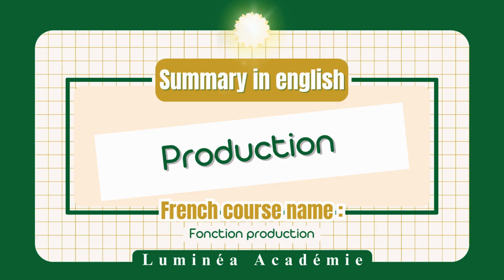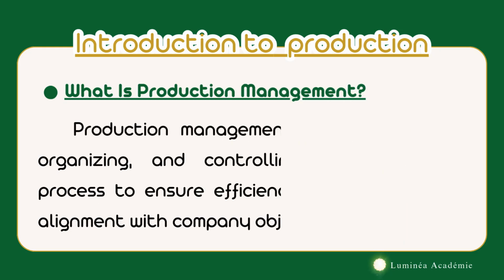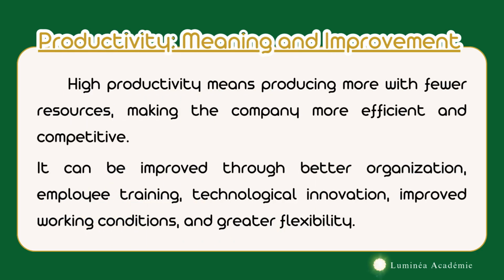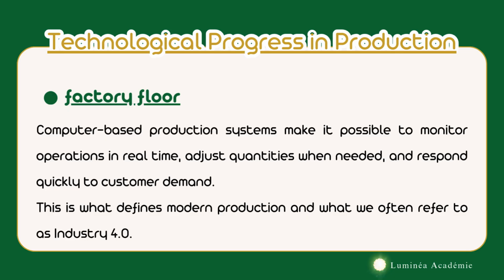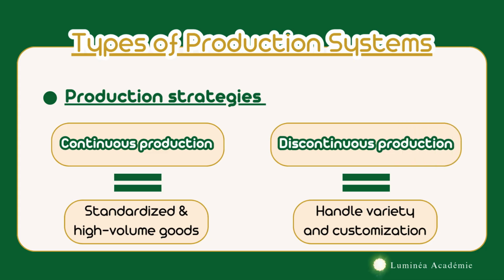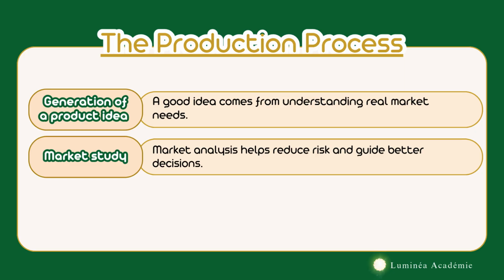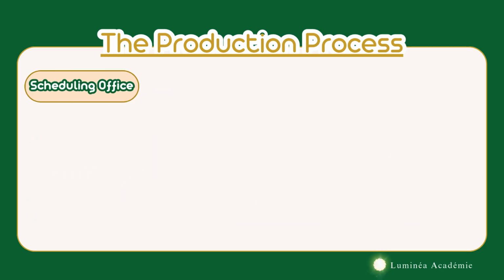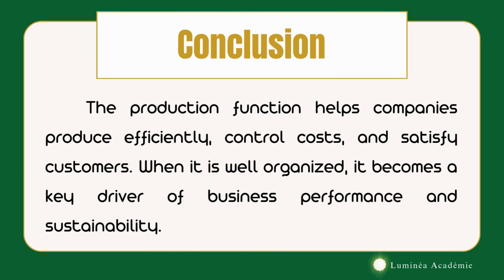Production Function – Key Concepts | Quick & Simple Summary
Struggling to understand the Production Function in economics?

This quick and clear summary breaks down the concept, types, and applications of the Production Function in an easy-to-grasp way. Perfect for students or anyone looking to strengthen their knowledge of economics!

✅ Learn about inputs, outputs, and efficiency
✅ Understand how businesses optimize production
✅ Perfect for exam revision or quick learning

Topics covered: definition of production function, types of production functions, production efficiency & optimization, production process.

Who should watch: Business students, entrepreneurs & small business owners, new managers, or anyone interested in management basics.

Timestamps:

0:25 – Course objectives
0:39 – Introduction
1:24 – What is production ?
1:36 – What is production management ?
1:47 – Production inputs and efficiency
2:31 – Productivity: meaning and improvement
3:02 – Technological progress in production
4:38 – Types of production systems
5:21 – Production process
7:51 – Challenges of modern production
8:20 – Conclusion

📌 LuminéAcadémie — L’endroit où tout devient plus simple.